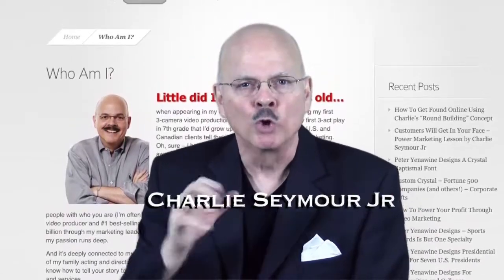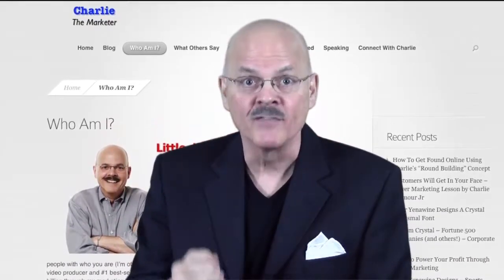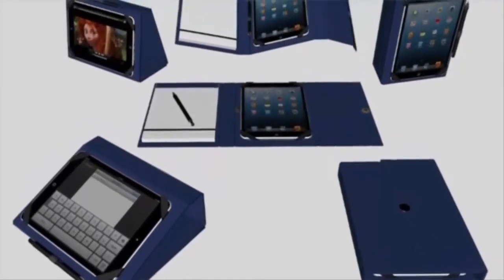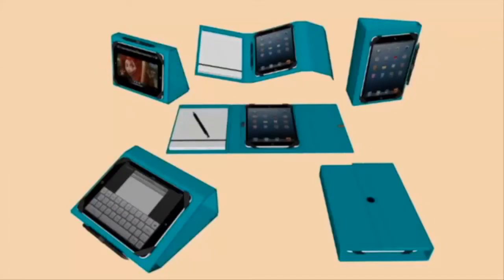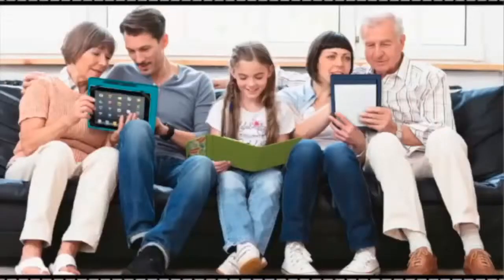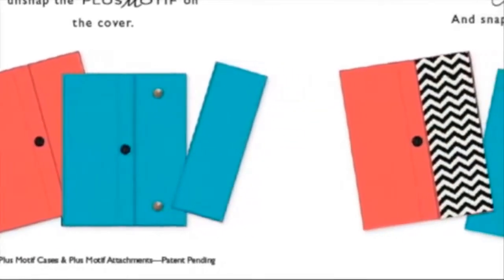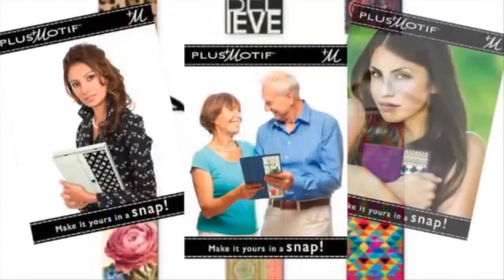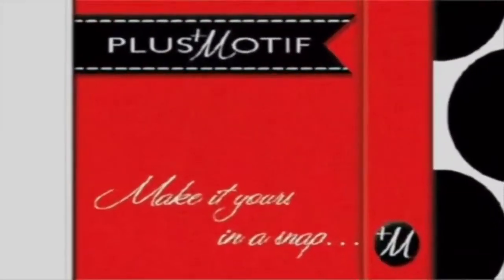Video Marketing iPad case, cover, fashion, Best iPad Case, Dress Your iPad 1 by Charlie Seymour Jr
iPad, iPad Mini, Kindle Fire, Kindle Reader, Google Nexus, Nook - Designing your unique case starts with choosing your device.  Function and Fashion - In A Snap!

About PlusMotif
PlusMotif introduces this beautiful and elegant case for your iPad®, iPad® Mini, Kindle®, 7" Tablets and traditional e-Readers. PlusMotif provides you the dozens of motifs and cases to create hundreds of different combinations that fit your personality.

Plus Motif puts function, fashion, and fun together for your favorite e-device in a protective, decorative case. Each case opens to support your typing, working, presenting, or relaxing. With 16 gorgeous colors, available in 3 case sizes to fit your iPad, iPad Mini, Kindle, 7" Tablets and traditional e-Readers, you have so many choices.

Along with those fabulous CASE colors, Plus Motif allows you to be the stylist! Unsnap the Plus Motif and choose from our wide selection... then: Make it yours In A SNAP! Just like you change your accessories to fit the occasion, PlusMotif means you get to express your style wherever you go.

PLUSMotif: THE ONLY CASE YOU NEED FOR FUNCTION. THE ONLY CASE YOU NEED FOR FASHION. And with all the colors and designs, you need more than one!

PlusMotif - Function and Fashion... In A Snap!

The large & medium cases come with a stylus pen for easy note taking on paper and easy operation on the tablet screens. All cases come with a refillable color-coordinated lined notepad!

Which devices work with your case?
• Large Size - iPad all versions except iPad mini
• Medium Size - iPad mini, Kindle Fire, Nook, Google Nexus
• Small Size - Kindle black & white e-readers, Kindle Paperwhite

Does the case allow the device to be free-standing?
Yes. You can interchange the position of the device and the notepad and the case is foldable to allow it to be a stand for the iPad in several configurations.

Is the case interchangeable regardless if I'm right or left-handed?
Yes.  The case is interchangeable.

How does the case close?
The case closes with a magnetic tab.

Will my device slide from the top or bottom of the case?
No. The device is secured by four cloth elastic bands in each corner.

Is the case drop proof?
No. The case does provide a padded back and hard exterior but your device could still be damaged depending how it is dropped.

Will the stylus work with any other device?
Yes. The stylus will work on any touch screen device.